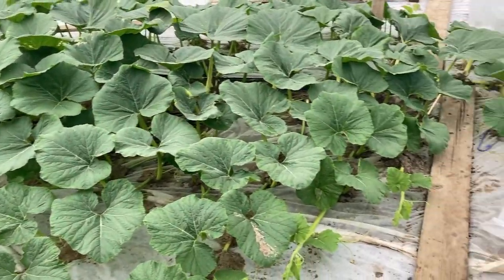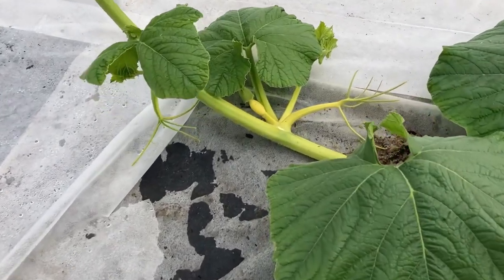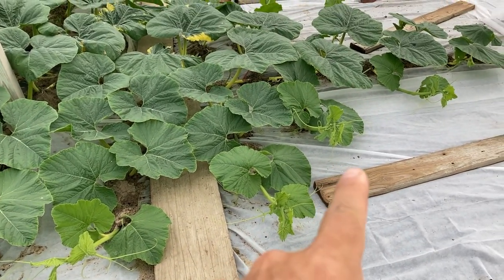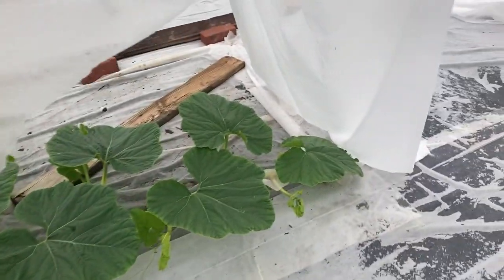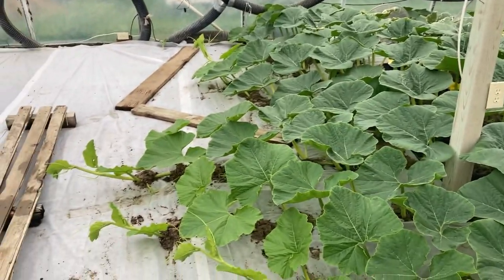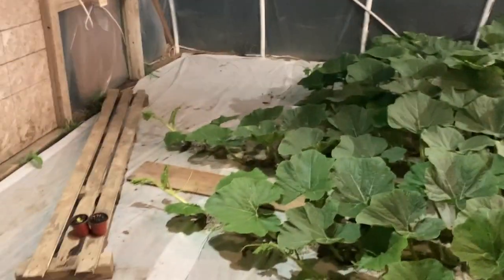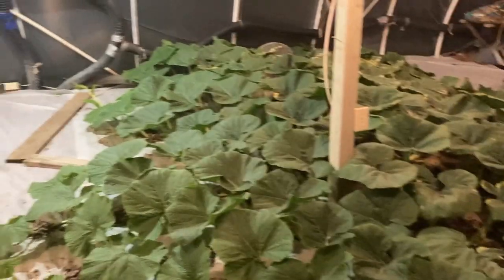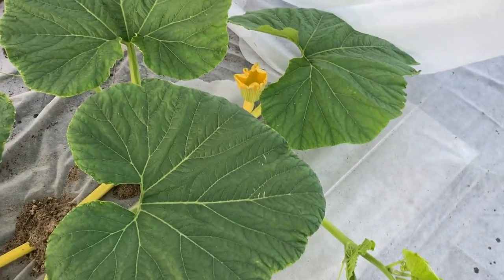Main Giant Pumpkin Pollinations